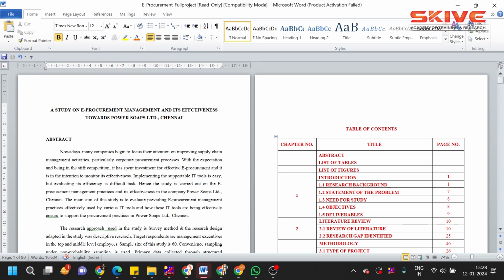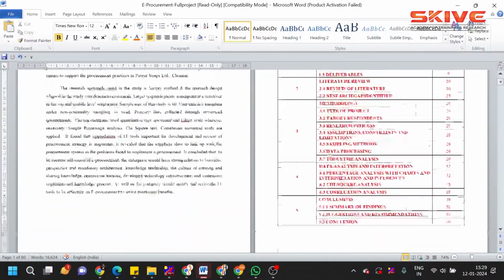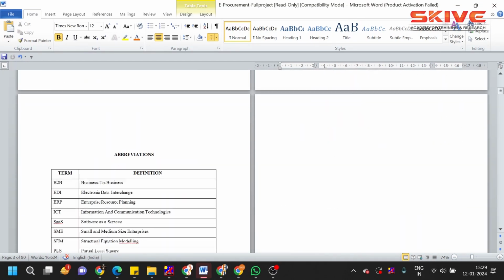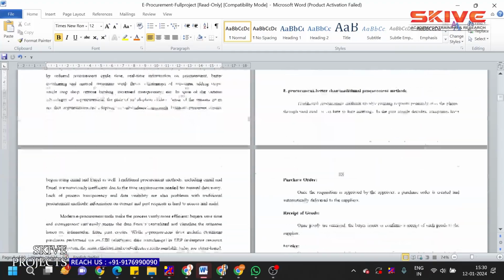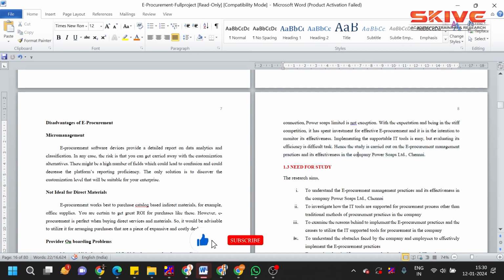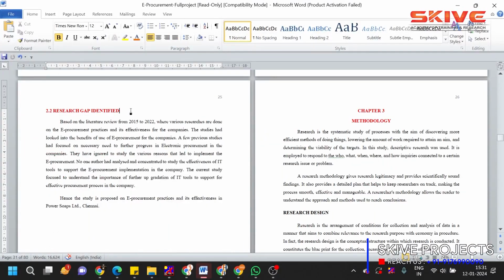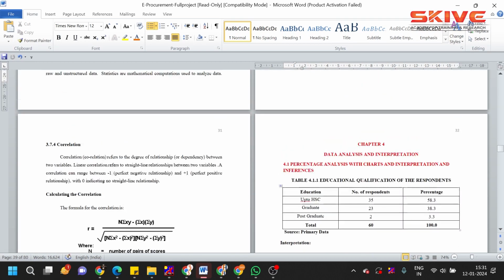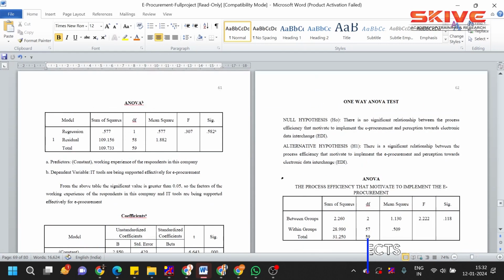A Study On E Procurement Management And Its Effectiveness | MBA Project Report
In today's video, we delve into a fascinating study on e-procurement management and its game-changing impact on Power Soaps Ltd. (Case Study) If you're intrigued by how cutting-edge technology is revolutionizing the soap manufacturing industry, you're in for a treat!

Let's know about e-procurement management.

E-Procuretment :
The goal of using an e-procurement system is to acquire products or services at the best possible price and at the best possible time.

The main aim of this video is to comprehend the many factors that have resulted in Power Soaps Ltd., Chennai, using e-procurement practices and to evaluate the efficacy of the following IT solutions to assist e-procurement in the firm.

Naren Projects